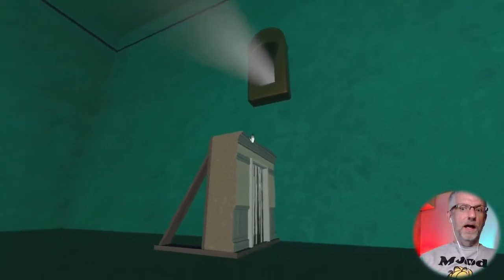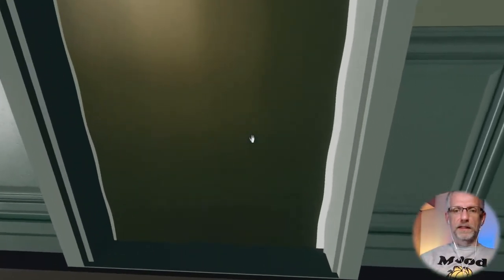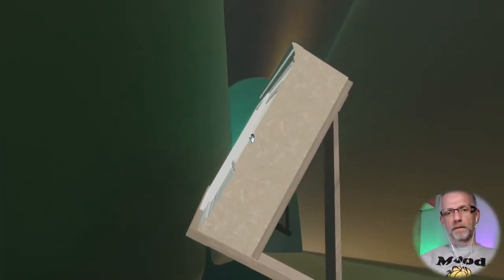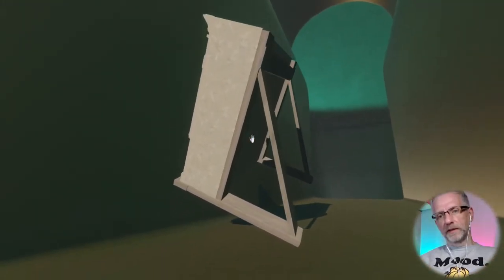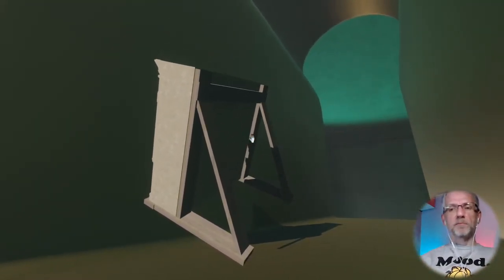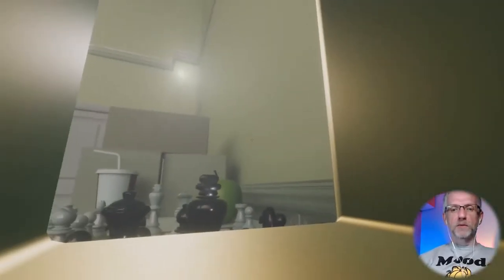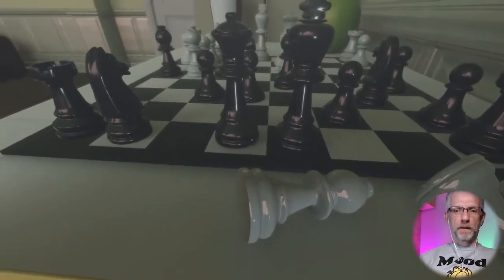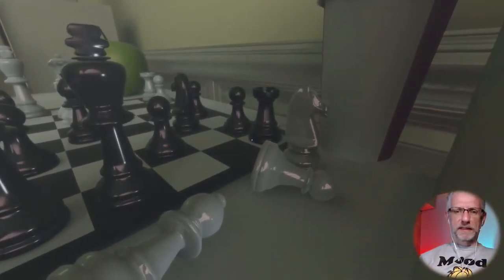Two Doors and a Keyhole Puzzle in SUPERLIMINAL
Right after the swimming pool, there's a room with two doors and a keyhole high up above. My first thought was to stack both doors on top of one another so we can enter the keyhole, but that's not the solution. I'll show you how it works in this clip.

(it supports me at no extra cost to you).